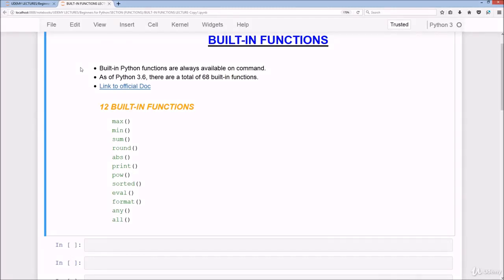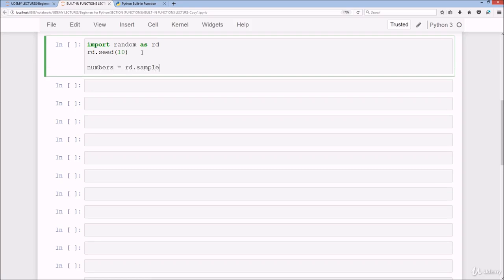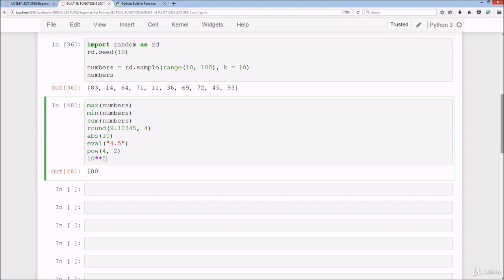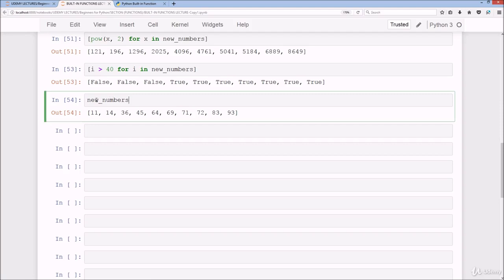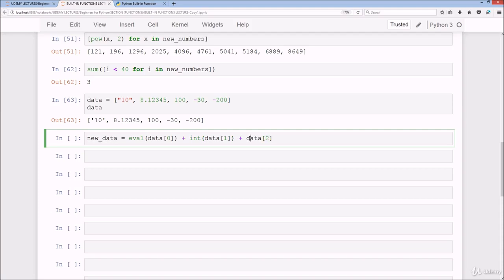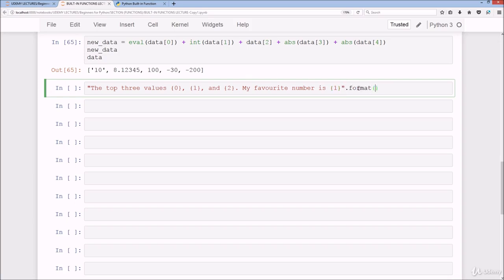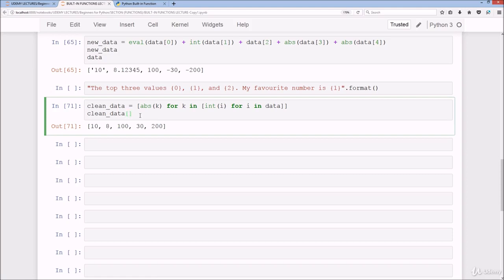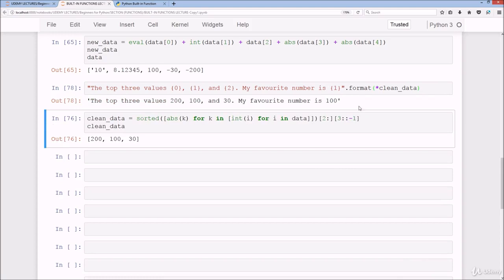#26 Python tutorial-Python for beginners|Built-in functions in python